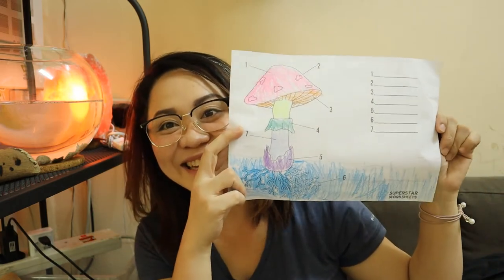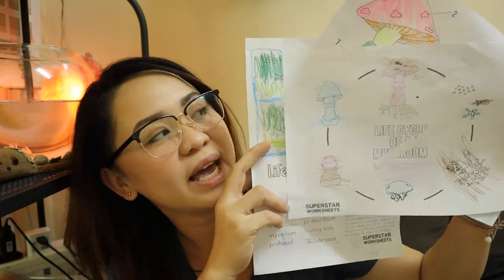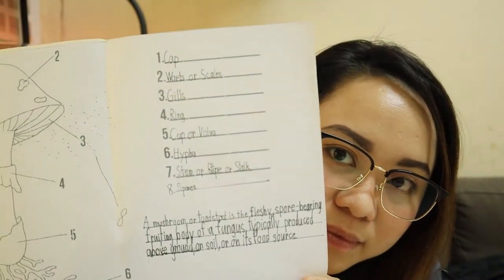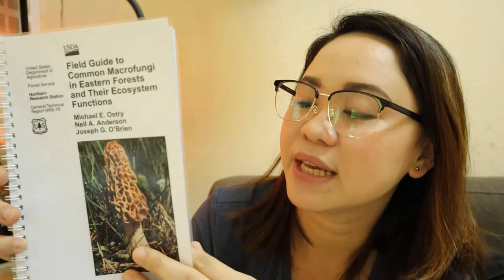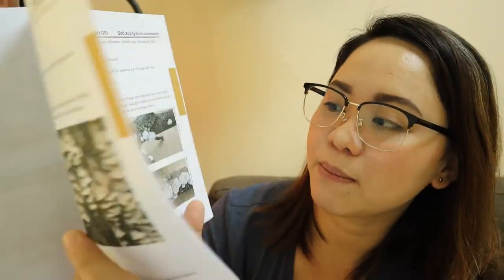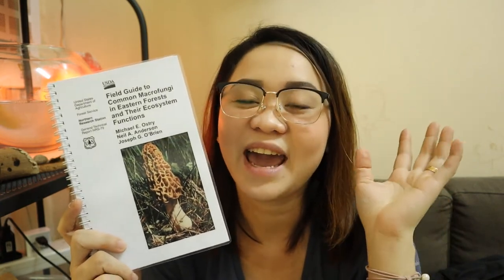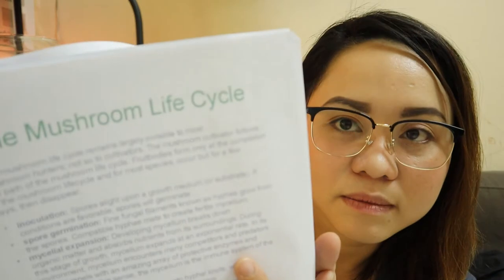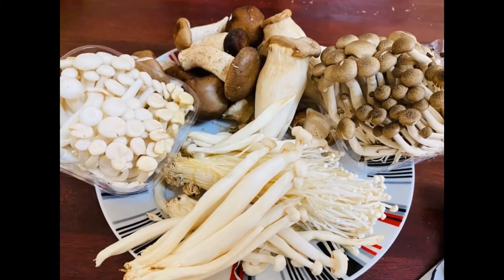Mushroom Mini Unit Study || Independent Homeschooling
So, my 4th grader decided we should have a mini unit study on mushrooms. And there is nothing we’d love to do but share this all to you!

Links on FREE resources 👉

Hi everyone! 👋

We are a homeschooling family of 6 and we love everything outdoors! Join Laurence and I, and our children - Naz, Jethro, Ava, and Lael, as we journey life and take on adventures!!! 😍